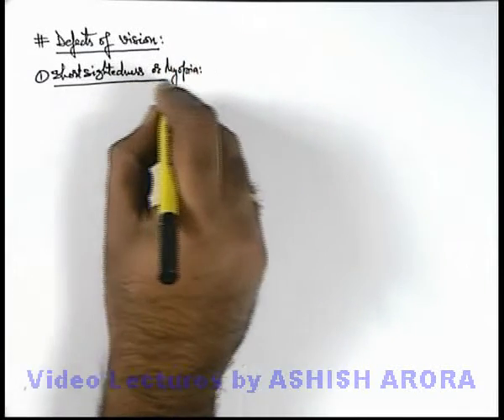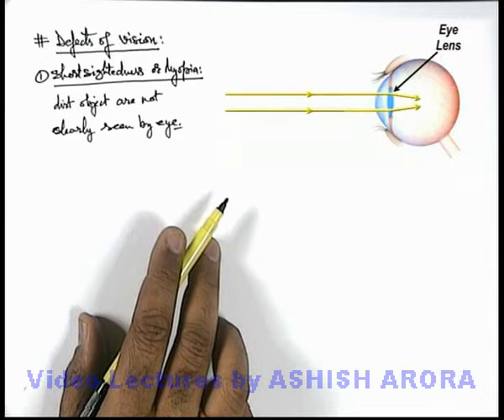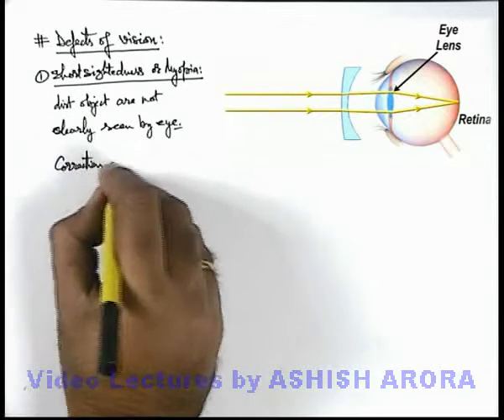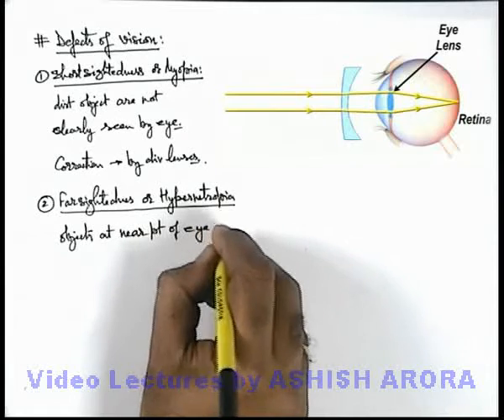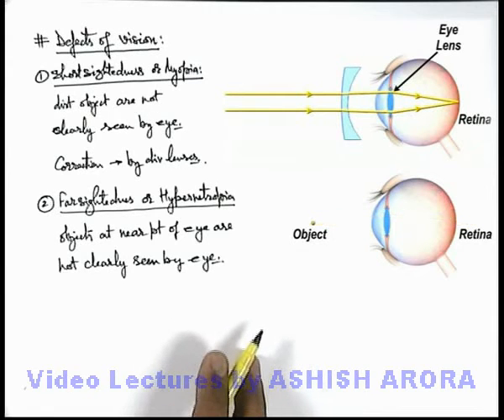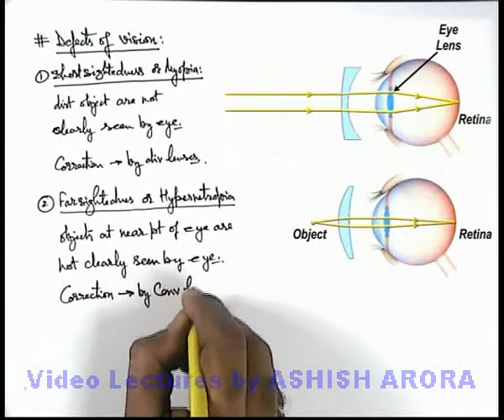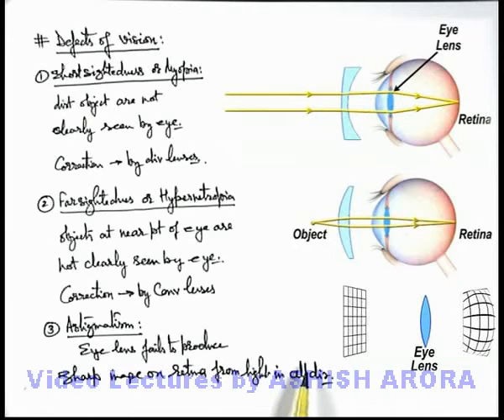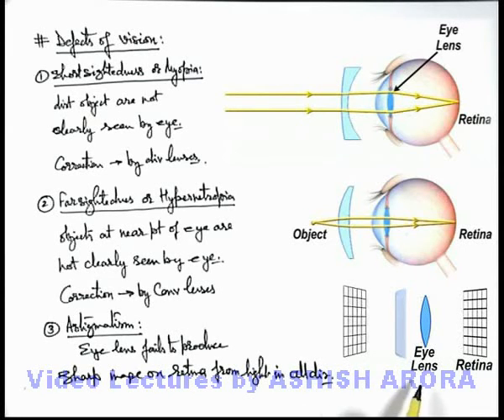Class 12 Physics | Optical Instruments | #3 Defects of Vision | For JEE & NEET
PG Concept Video | Optical Instruments | Defects of Vision by Ashish Arora